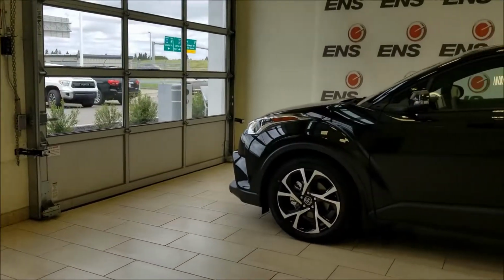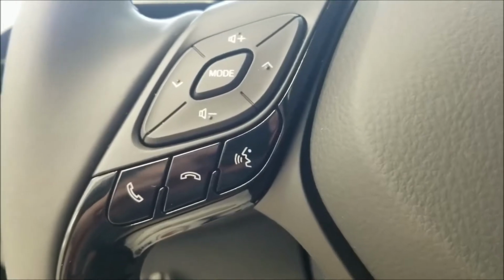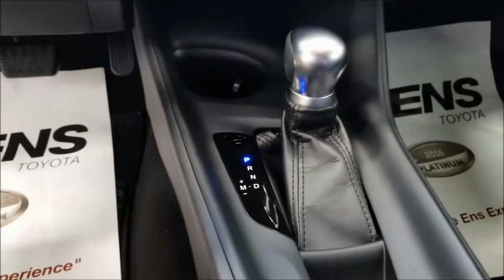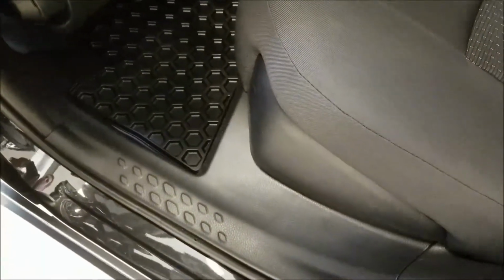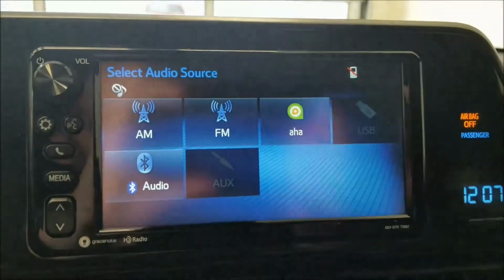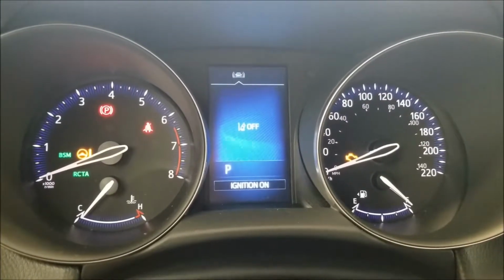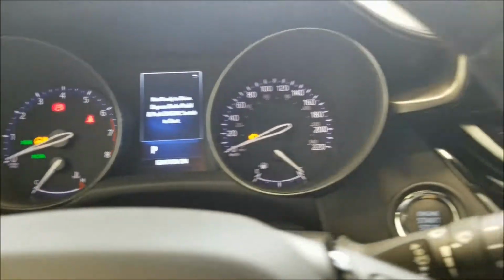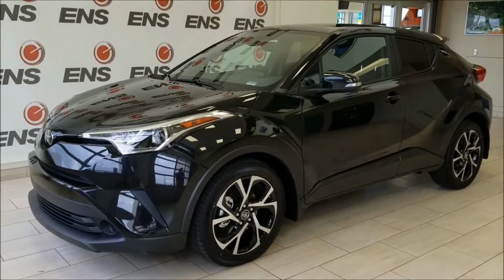2018 Toyota C-HR Interior & Exterior Detailed Walk Around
This video is an in-depth, detailed walk-through of the all-new 2018 Toyota C-HR by the Ens Auto Marketing Coordinator. This video shows all the features, some cool content, and an overview of all vehicle functions!